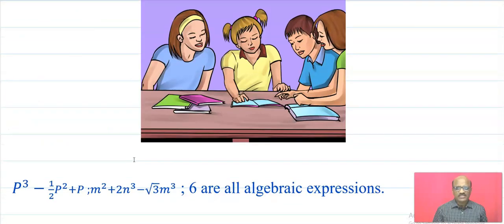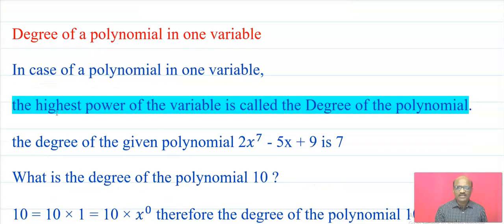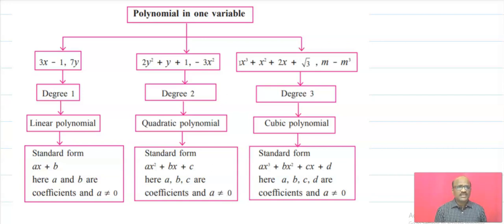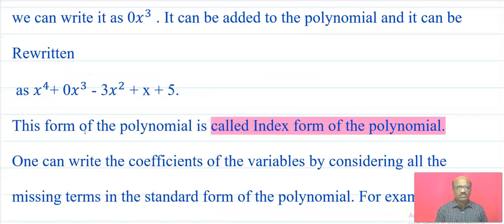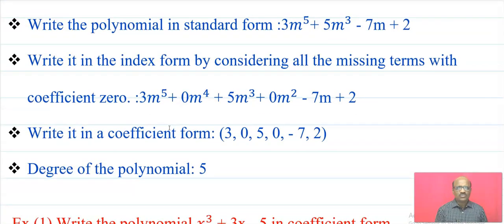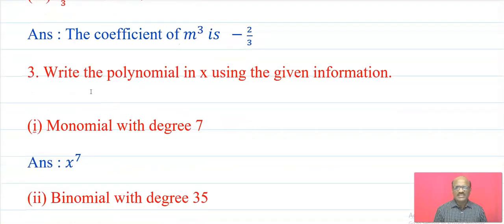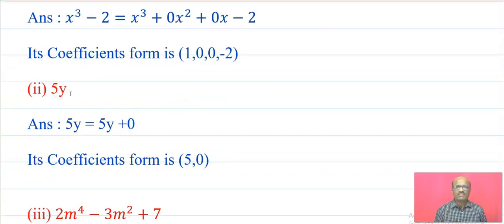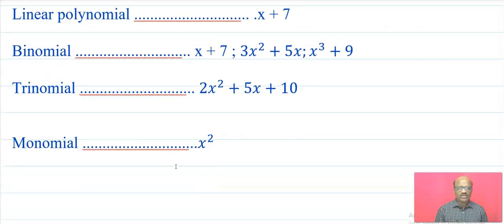Class-9|Polynomials|Practice Set -3.1|Mathematics-Part-1|Maharashtra State Board